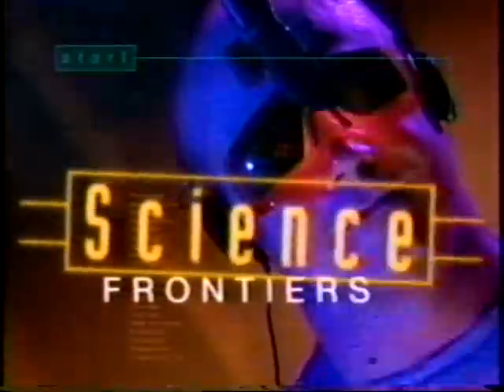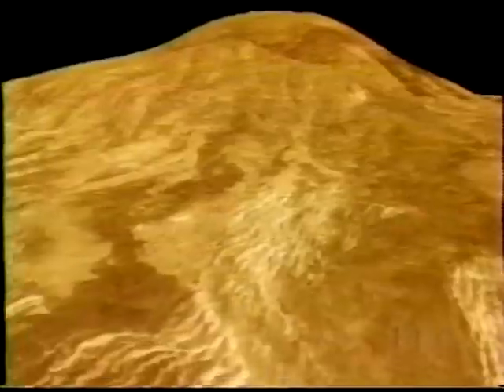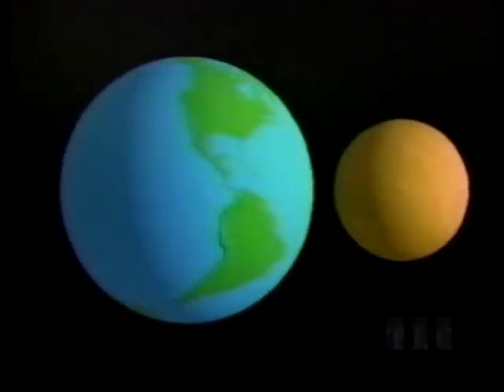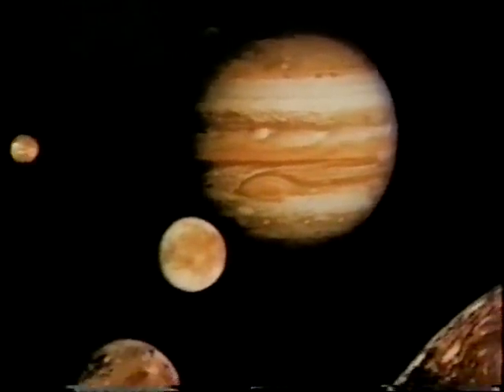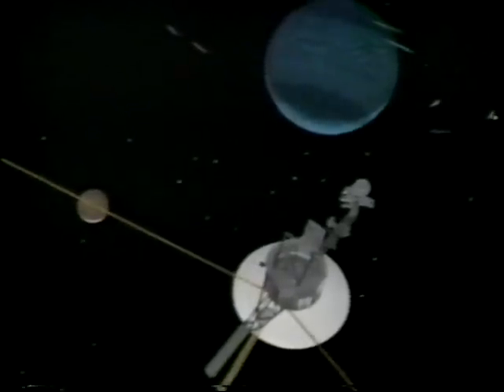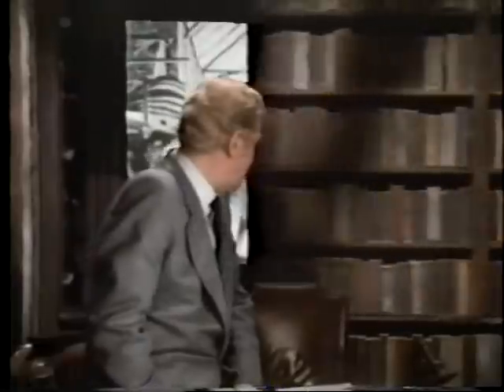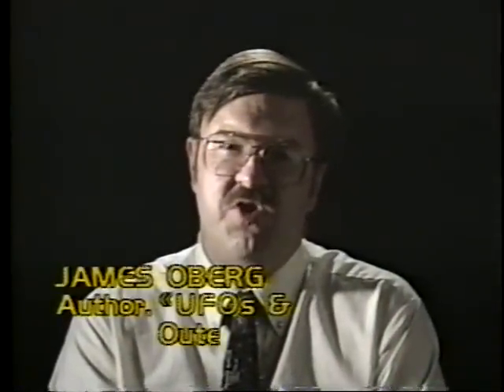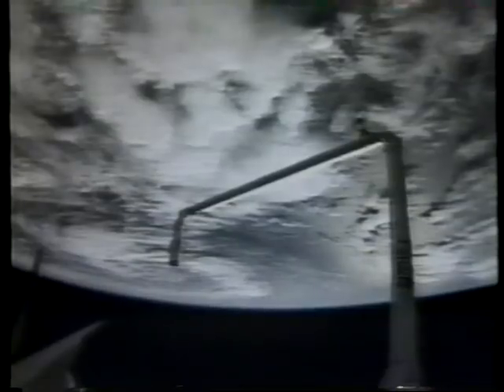Tour Of The Planets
this is from the early 1990's.  and it shows exactly how documentary programs were released , back then.  Notice how they give a lot of information, within a shorter time span.  That's because the programs were narrative documentaries.  keyword: The Science channel, best of Science, Best0fscience